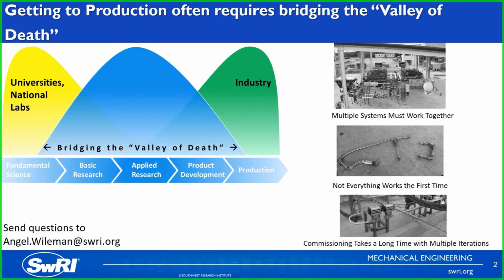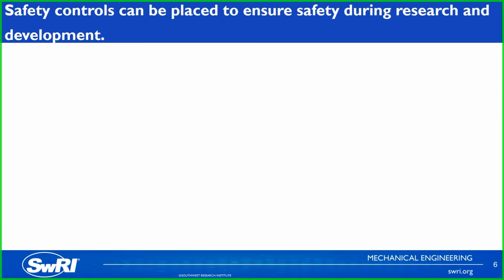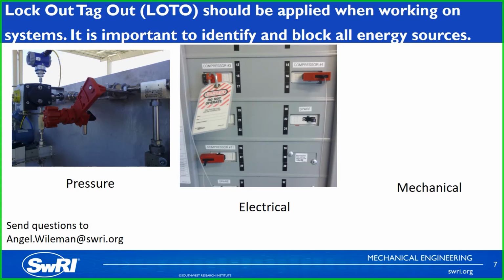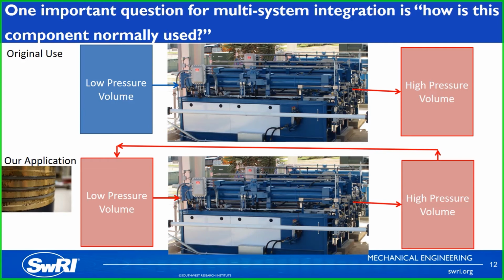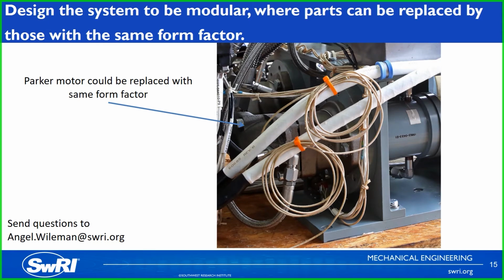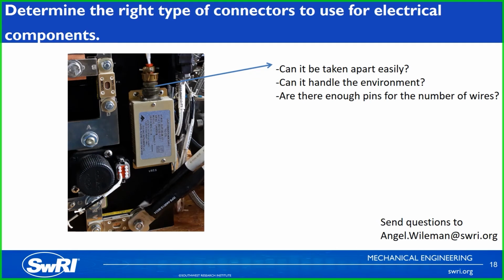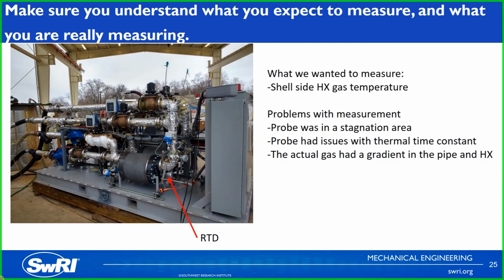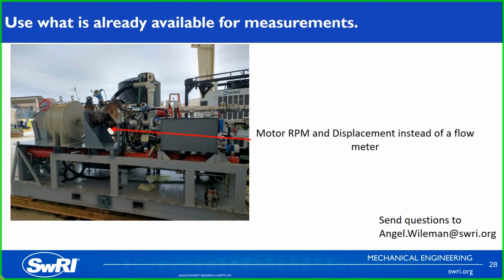Test Your Prototype — A Fluids Engineer’s Story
Presented by Jordan Nielson, Machinery Department, Mechanical Engineering Division, Southwest Research Institute

After months or years in the research and development process, the time has come to build and test your widget. This often includes the integration of multiple complex mechanical, electrical, and software systems. In addition, the widget has to be integrated into a testing interface to quantify the performance. The next step is the often-underestimated effort known as “commissioning.” There are many challenges when incorporating multiple subsystems. Software needs to control both the widget and the testing apparatus. Mechanical systems need to operate in unison. Subsystems need to be operated to improve the efficiency of the completed system. And problems that arise need to be identified and fixed through troubleshooting. This webinar investigates three case studies of the test development of prototype systems. The topics will include questions such as: How can safety be incorporated into the testing of new systems? How do you develop test procedures for the test subsystems? How can you be prepared when commissioning does not go as planned? How do you determine when the testing is complete? Join us to learn how to better prepare for the testing portion of your research and development.

(rev 8/2020)